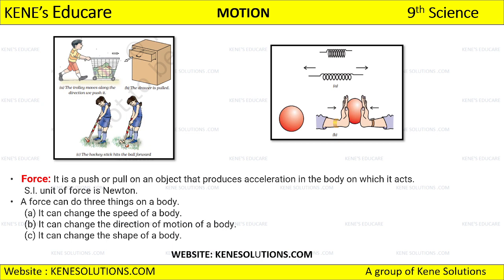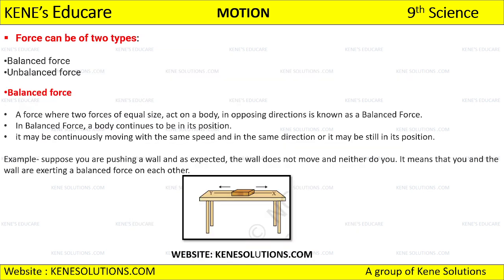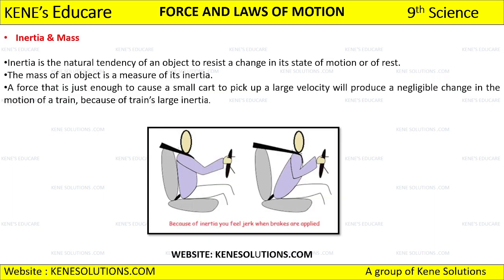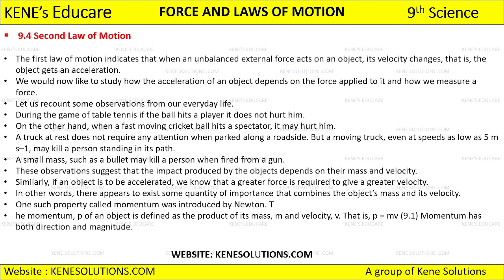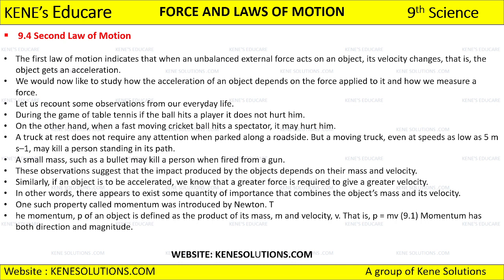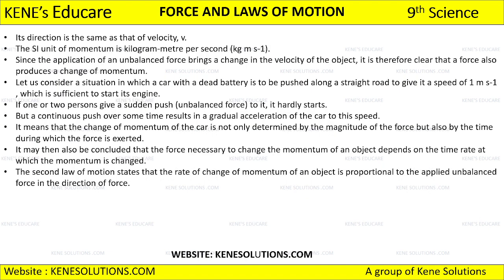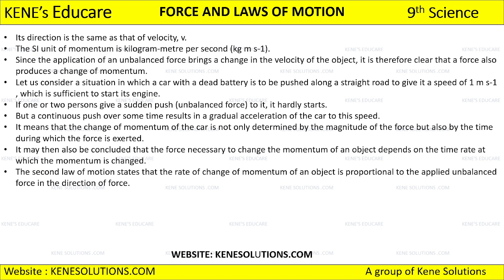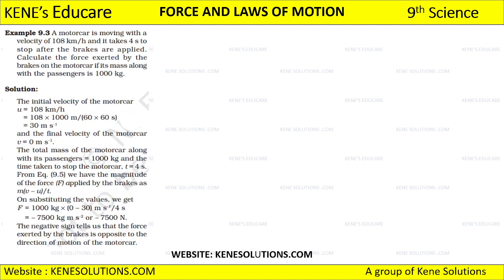Chapter 9 | Part 4 | Force And Laws Of Motion | Science | Class 9 | CBSE Board (NCERT)